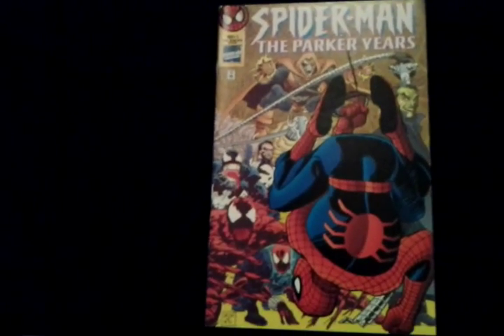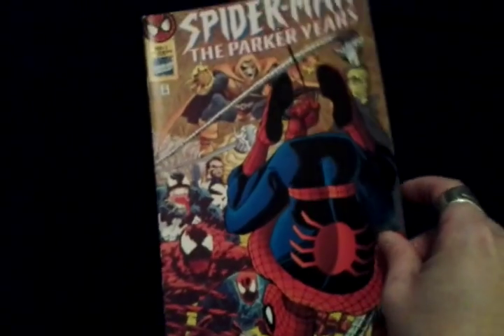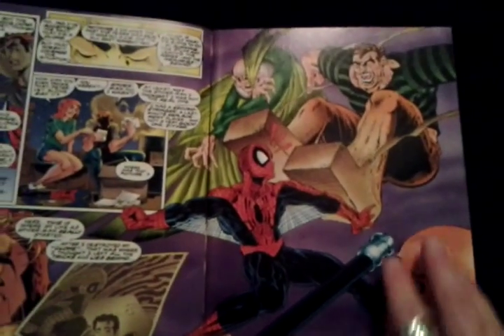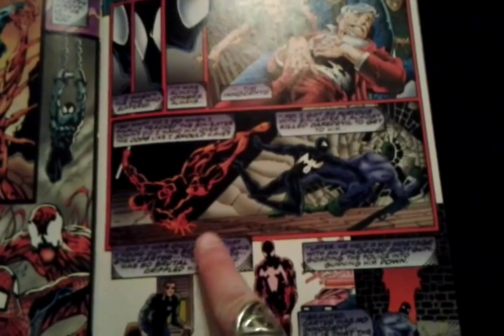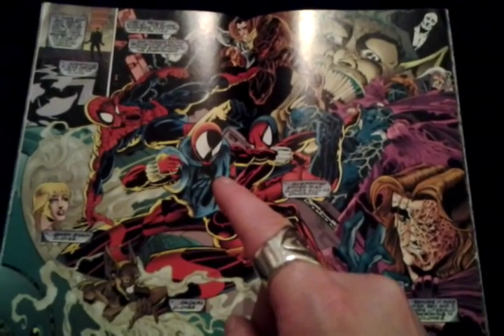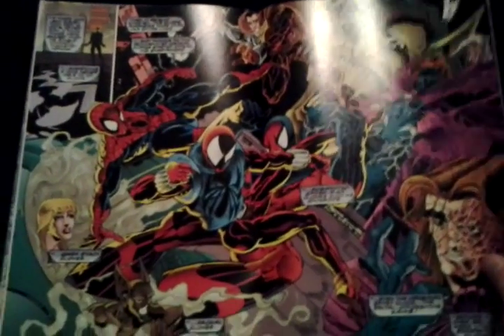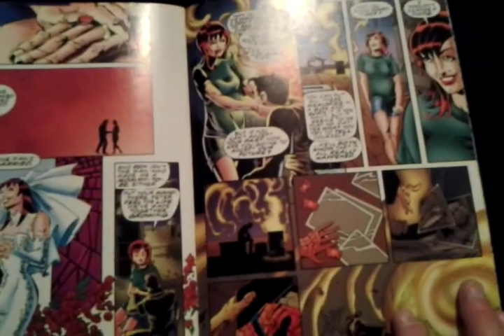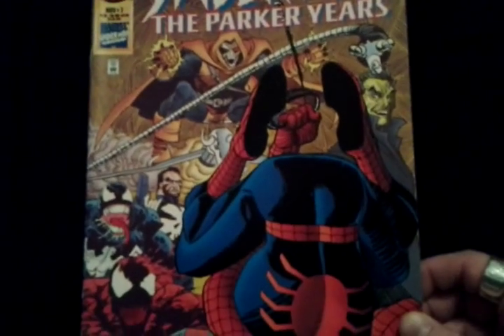Spider-Man the parker years comic book reviews